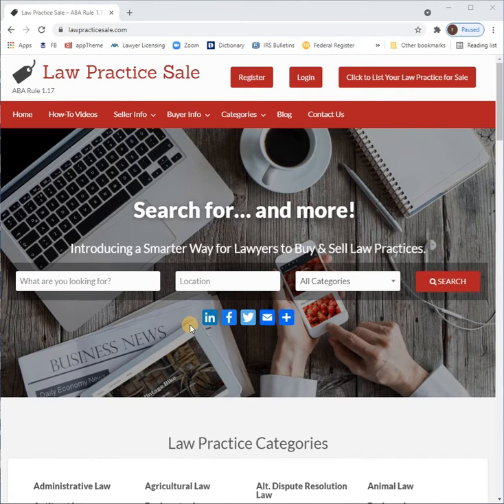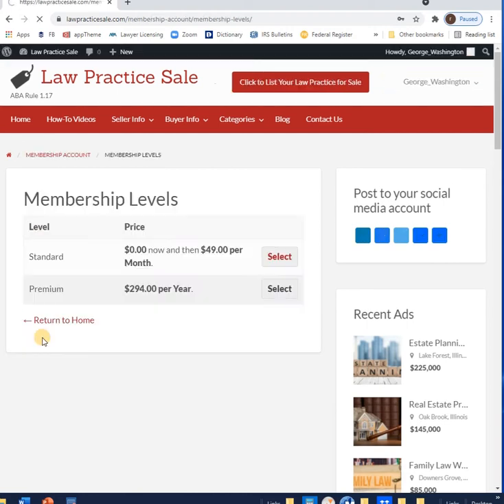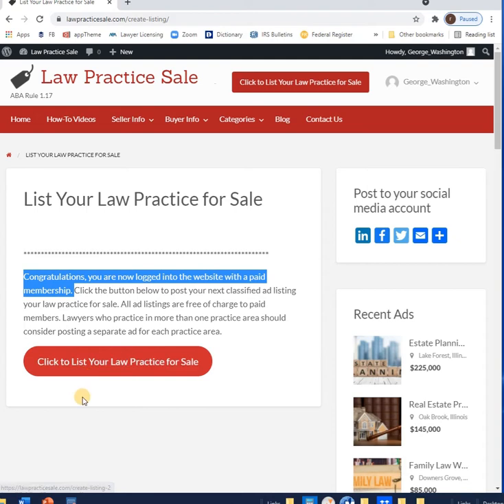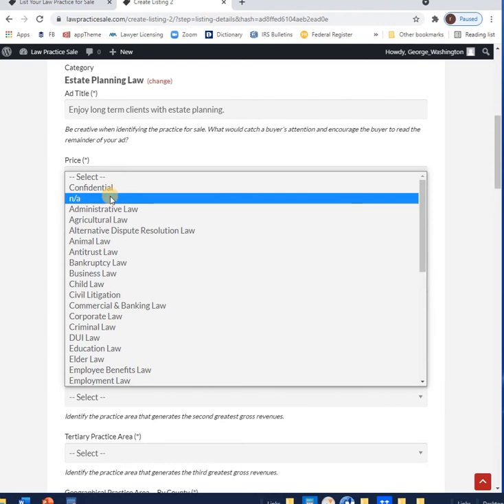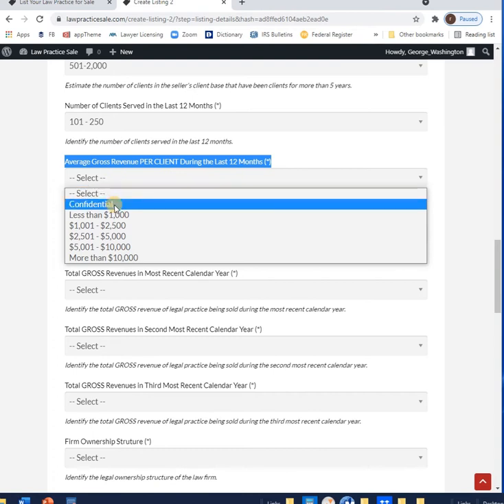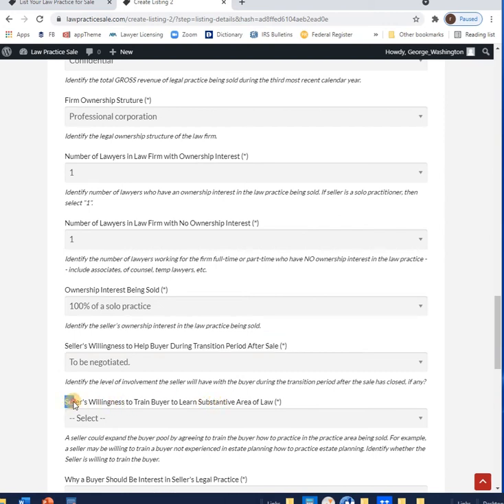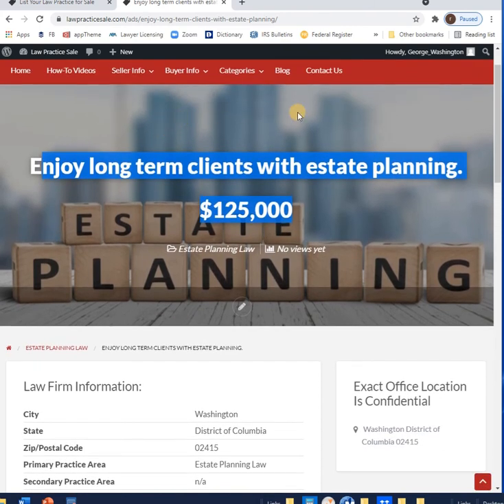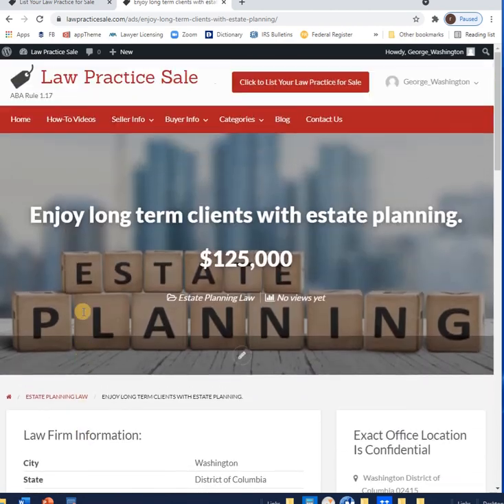How To List Law Firm for Sale - Selling a Law Firm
Attorney Robert Schaller explains in this video how sellers list law firms for sale on Law Practice Sale .com. The listing is the most important part of selling a law firm - so spend the time drafting your information, just like you would writing a legal brief. Selling a law firm is easier with the proper information entered into the listing. Selling a law practice is just like other big ticket items for sale. A seller has to motivate a buyer into action.  Selling a law firm begins with a meaningful description of the law practice for sale. But the heart of the listing should be the section titled "Why a Buyer Should Be Interested in Seller's Legal Practice." Spend time drafting that language and make the sale compelling!